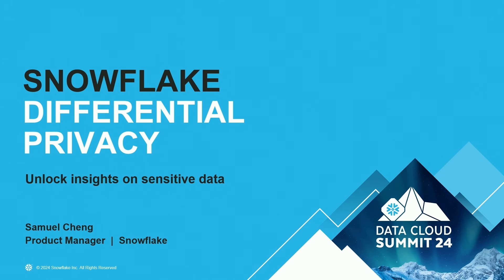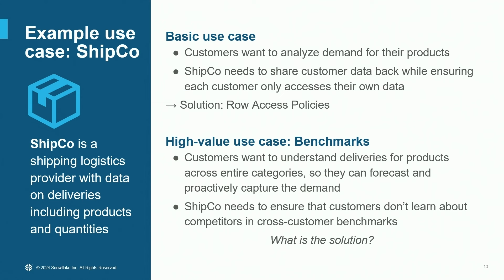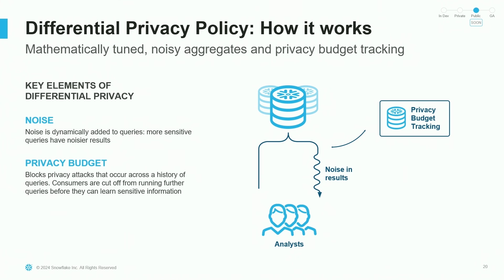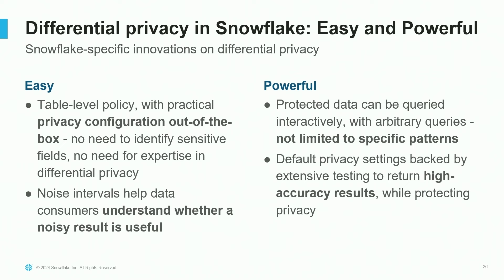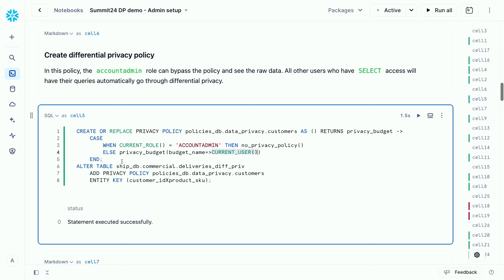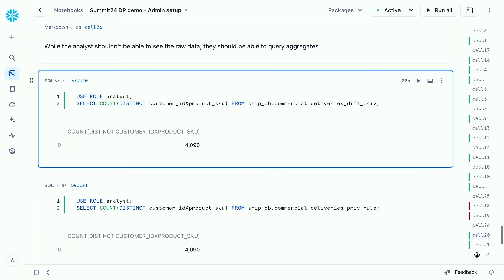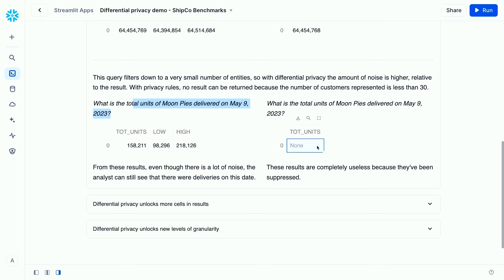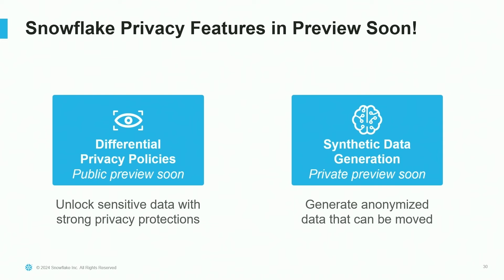Differential Privacy In Snowflake: How To Share More With Stronger Protections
Data providers can share their most sensitive data and use differential privacy policies to protect it from privacy attacks, including re-identification and reverse engineering. In this video, Sam Cheng, Product Manager at Snowflake explores the what, why, and how of Differential Privacy in Snowflake.

Interested in learning more about collaborating with sensitive data in Snowflake? Get started in your Snowflake account with the user documentation.